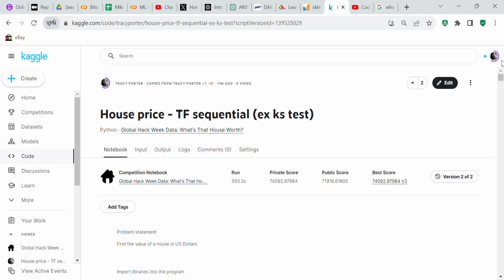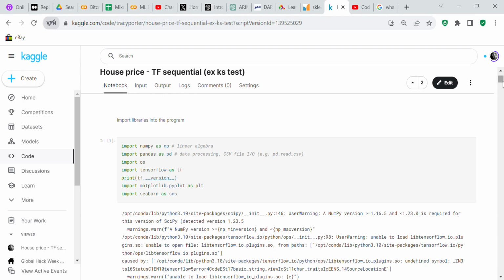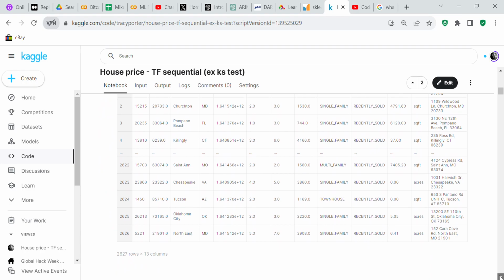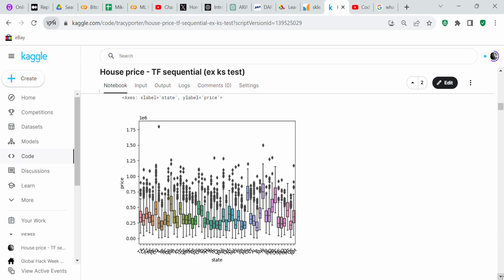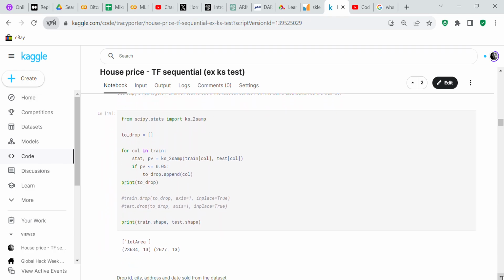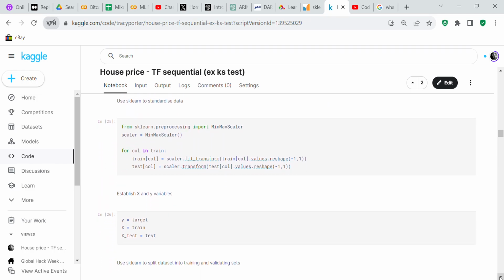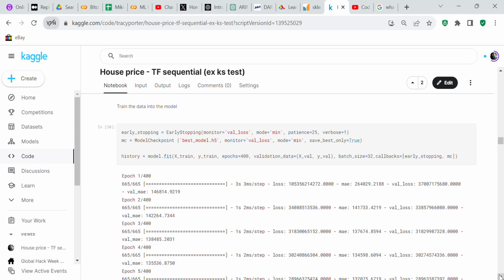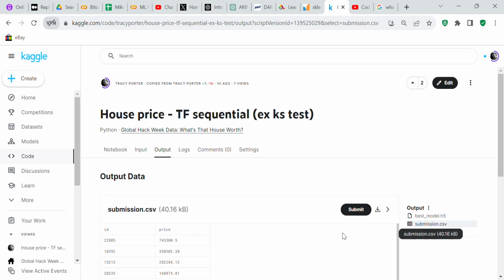Code review: Kaggle community competition of house prices